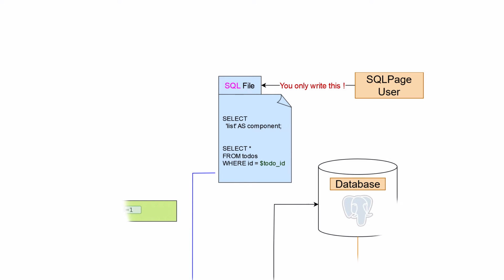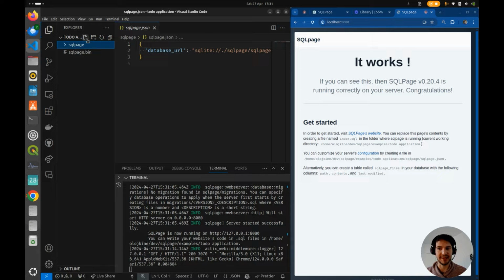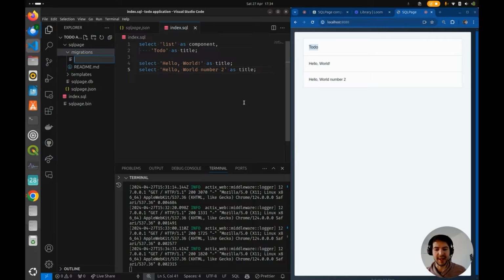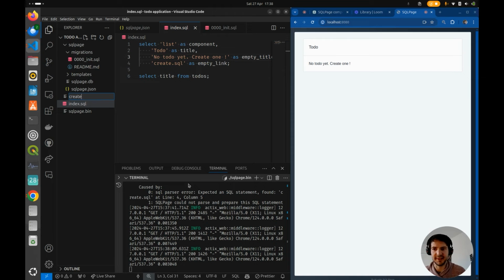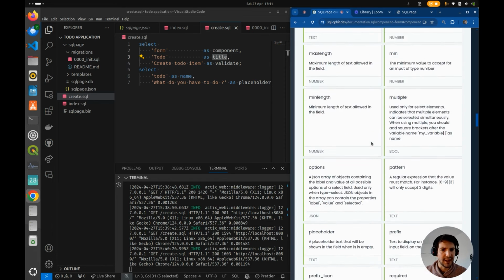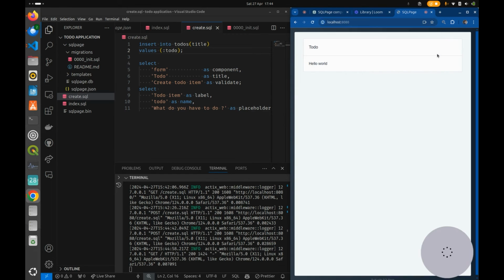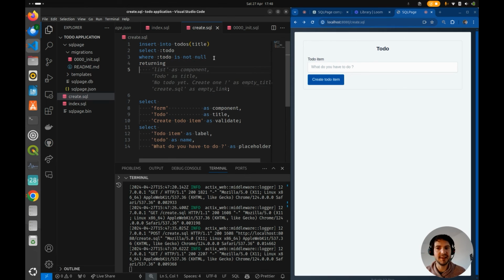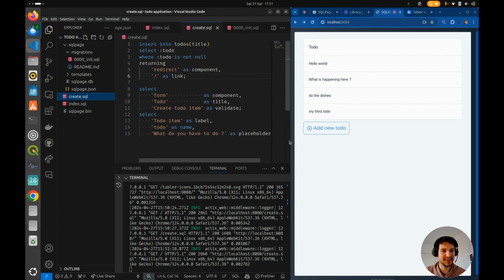Créer une application en SQL avec SQLPage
SQLPage permet de créer des sites web en SQL. Il permet de visualiser le contenu d'une base de données sous forme de tableau, listes, images, cartes, formulaires, et autre. Il permet aussi d'insérer de nouvelles données et de faire des modifications dans la base.